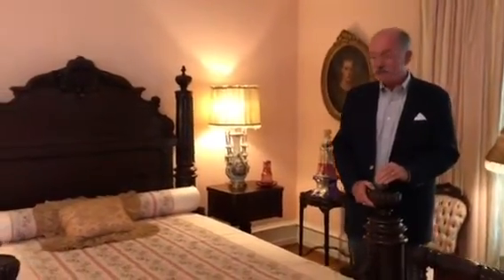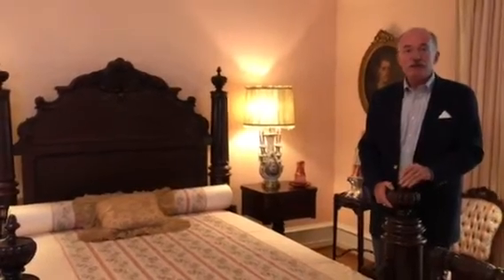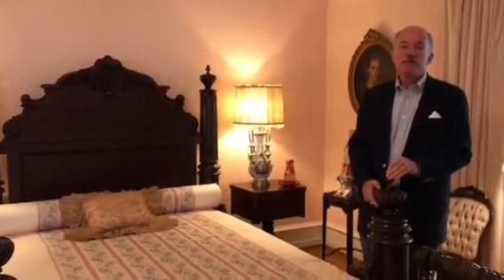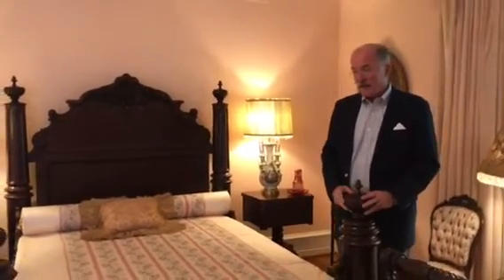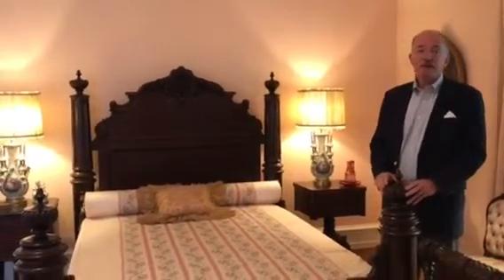Behind the Scenes at the Bellingrath Home: Mrs. Bellingrath's Antique Bed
Museum Home Director Tom McGehee describes the bed in Bessie Morse Bellingrath's bedroom. The bed dates from the 1850s.